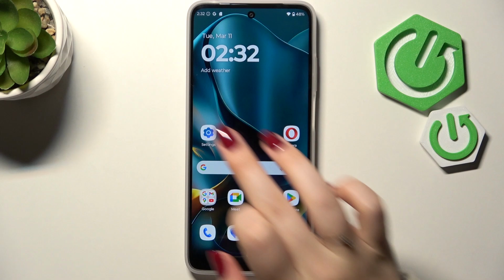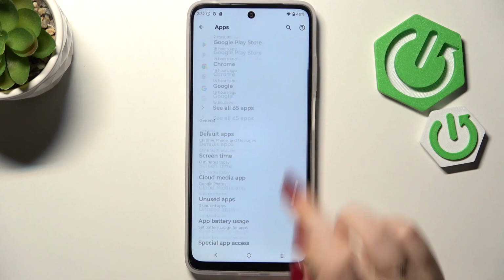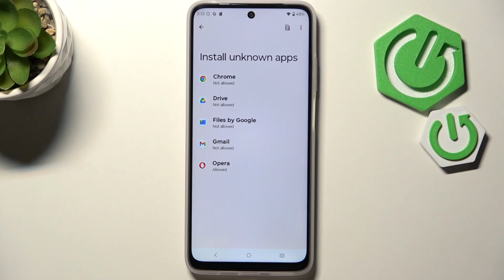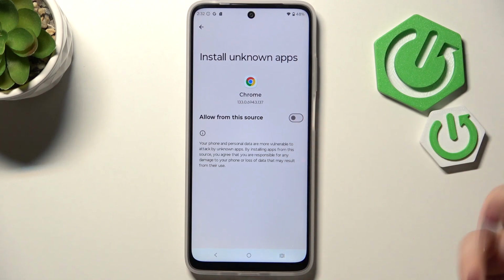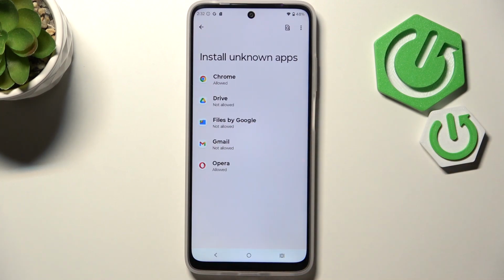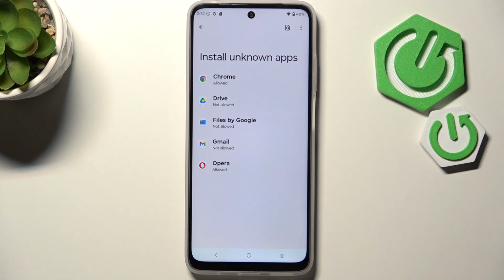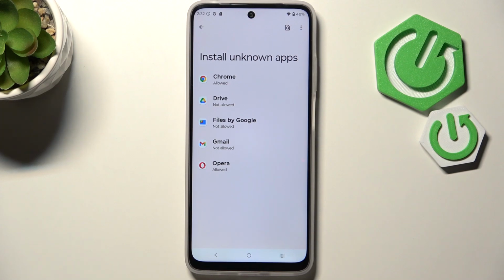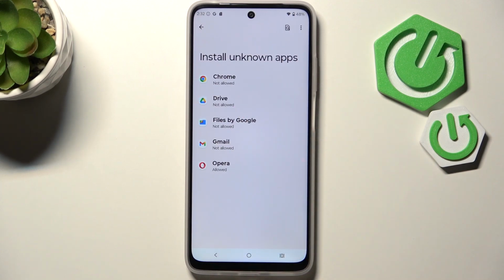How to Allow Unknown Sources on MOTOROLA Moto G35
Enabling Unknown Sources on your MOTOROLA Moto G35 allows you to install apps from outside the official Google Play Store. This feature is useful if you want to download apps from third-party sources, but it’s important to be cautious to avoid security risks. Always make sure you're getting apps from trusted sites to keep your device safe.

How to Enable Third-Party App Installation on MOTOROLA Moto G35?
How to Install Apps from Unknown Sources on MOTOROLA Moto G35?
How to Turn On Unknown Sources on MOTOROLA Moto G35?